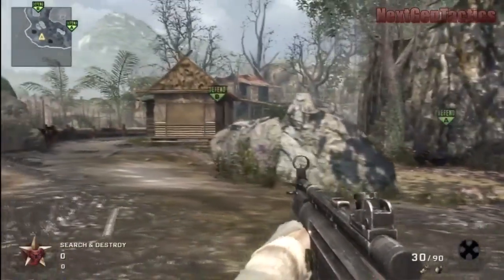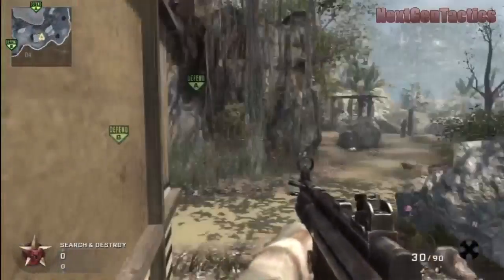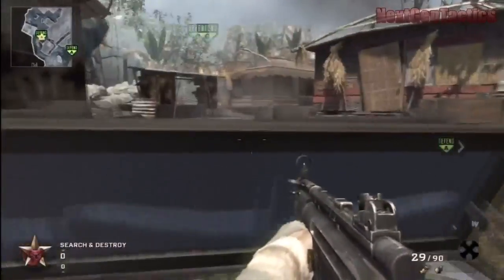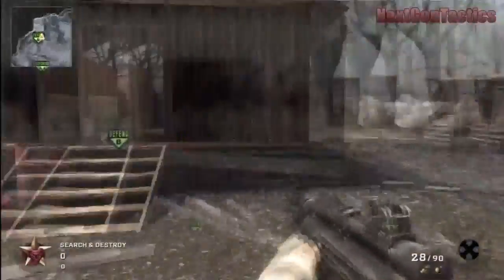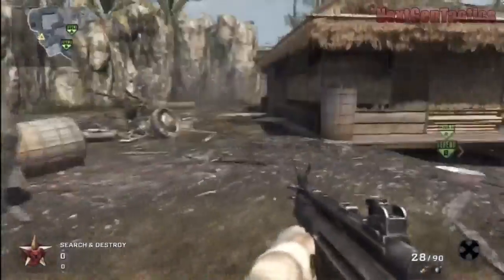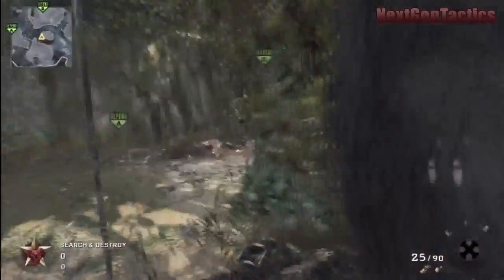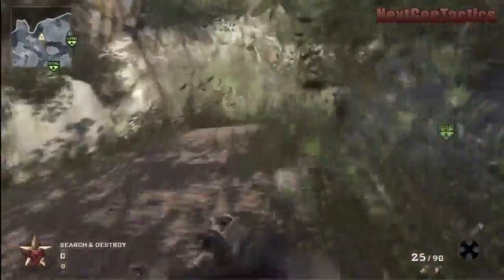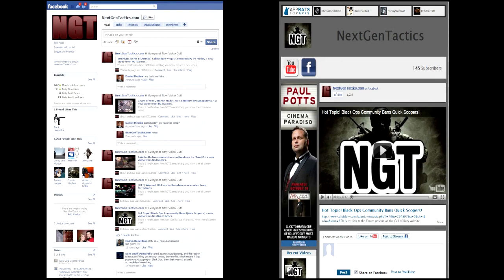Black Ops, Secrets of Jungle